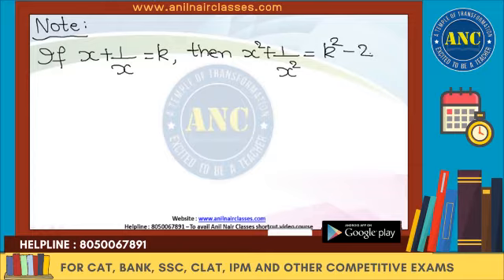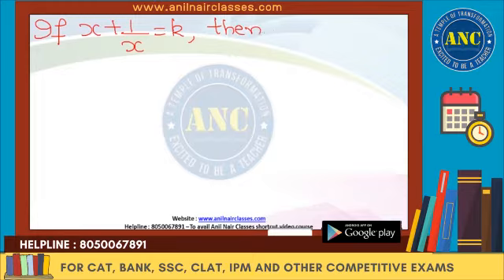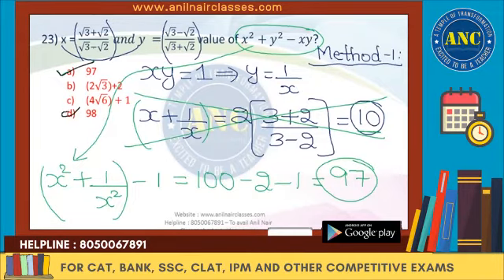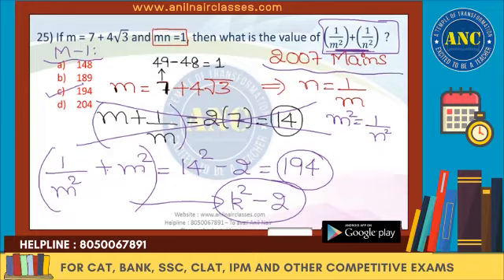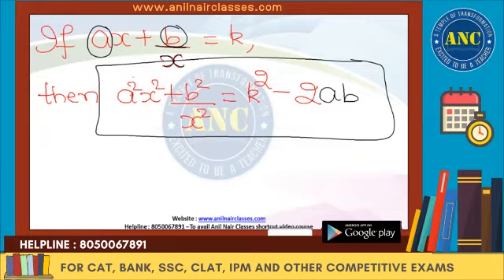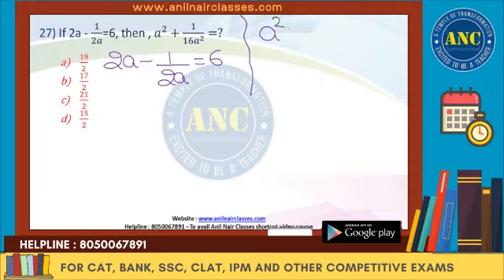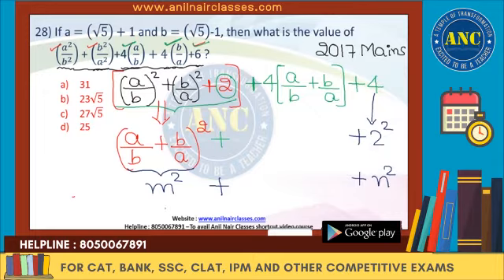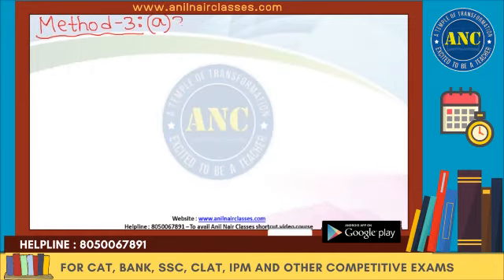CAT EXAM 2019 | ALGEBRA - Part 7, Progressions | ANIL NAIR CLASSES